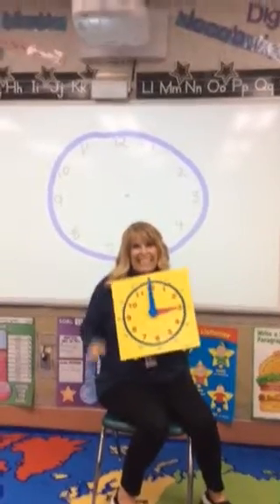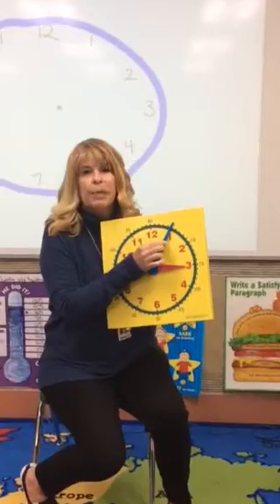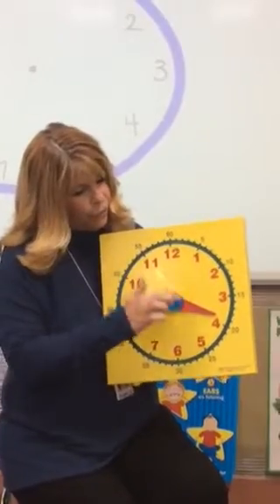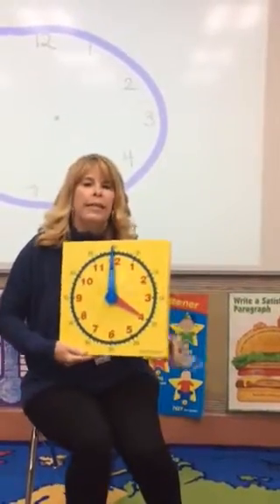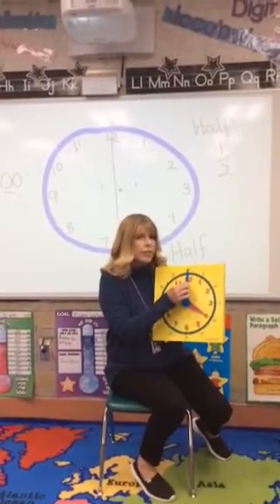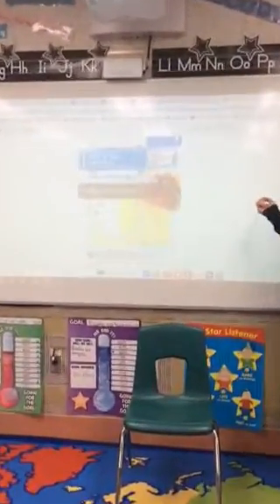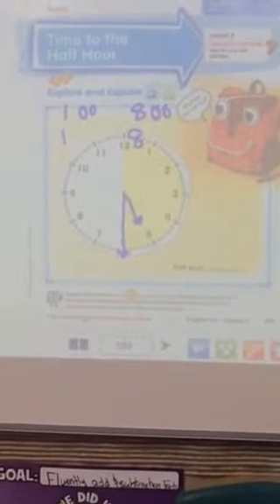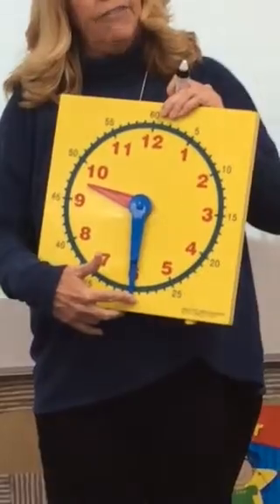Lesson time to half hour